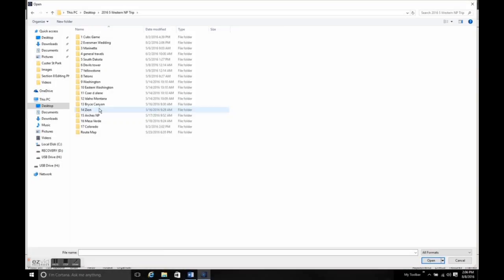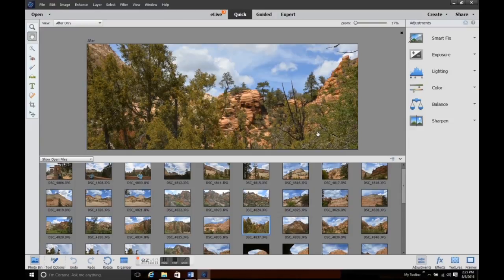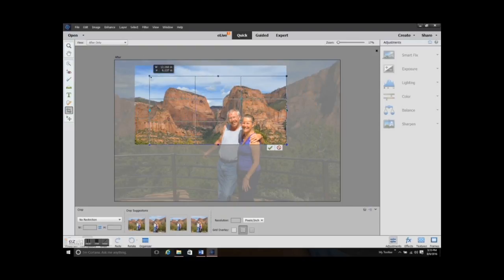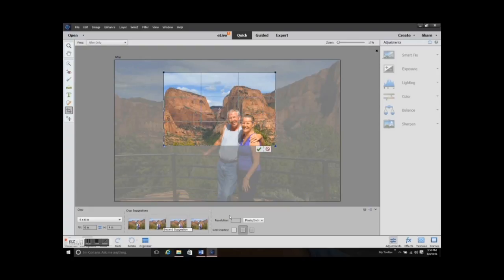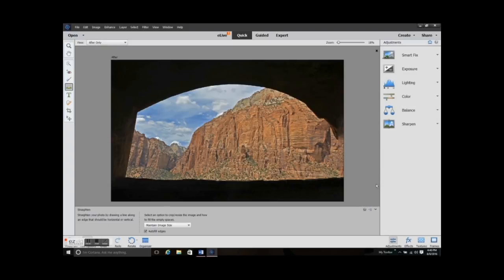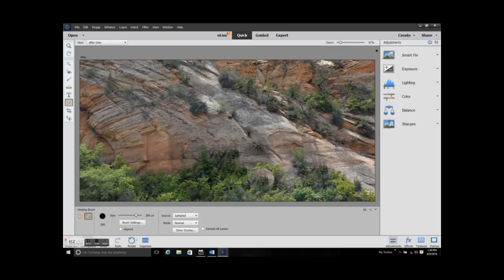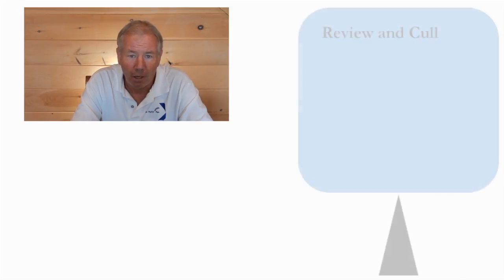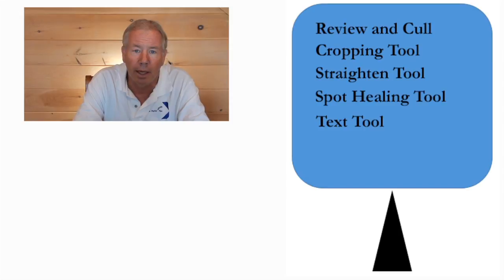Editing Photos in Photoshop Elements Part 2 of 3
This lecture is part of a free, online course entitled "From Photo to DVD - Preserving those Precious Moments."  To check out the whole course go - see you there.